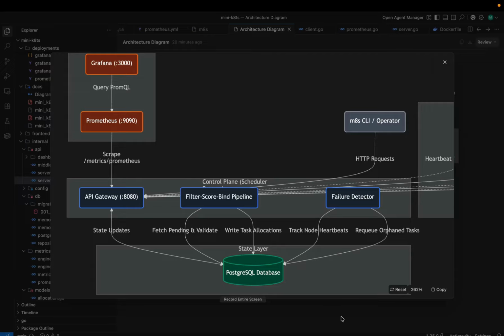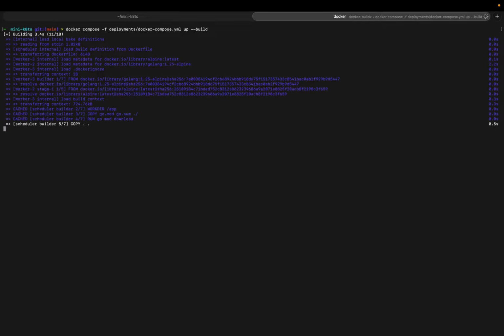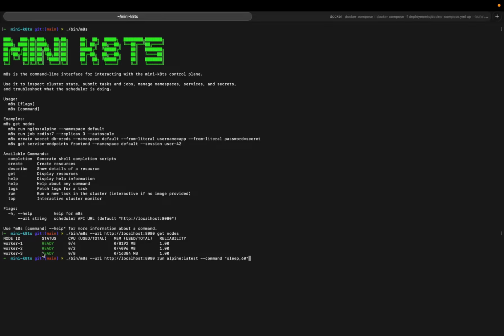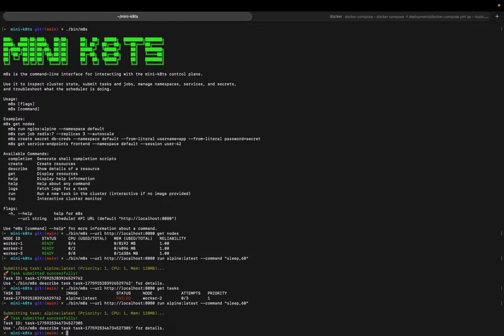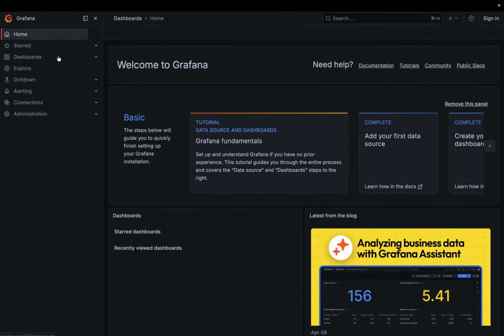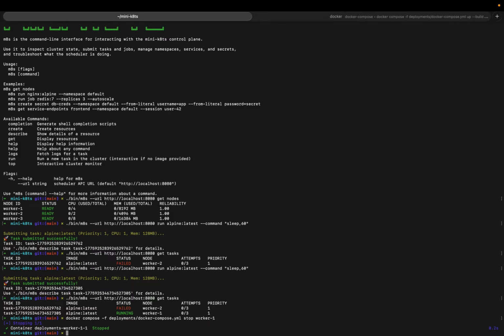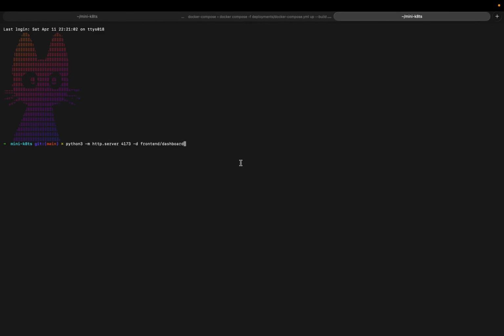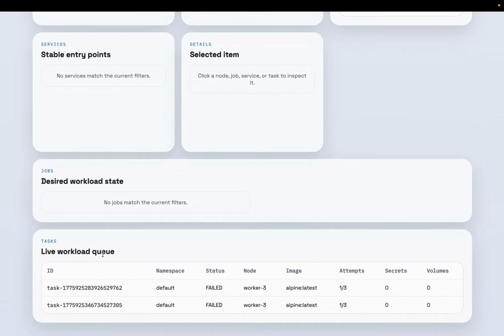Mini-K8s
Distributed  style scheduler prototype with reliability-aware scheduling, self-healing, and full observability.